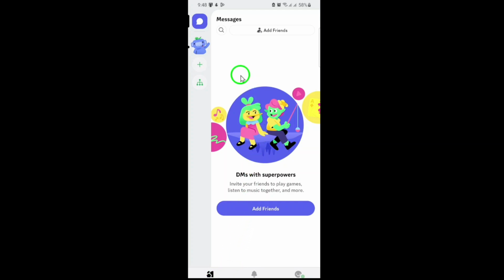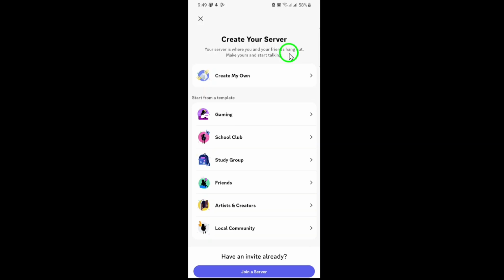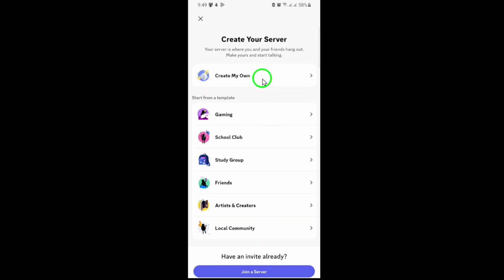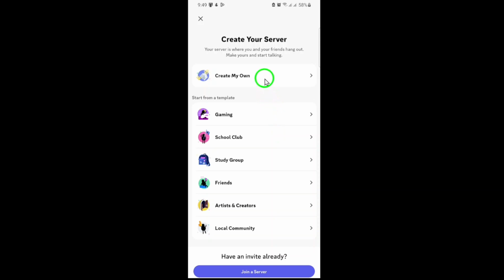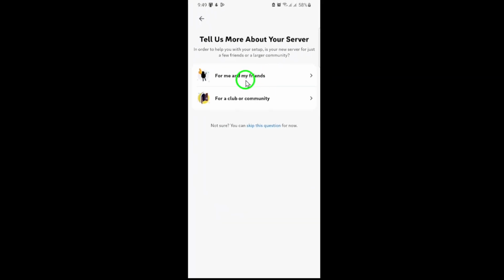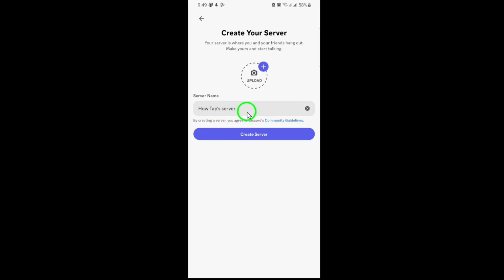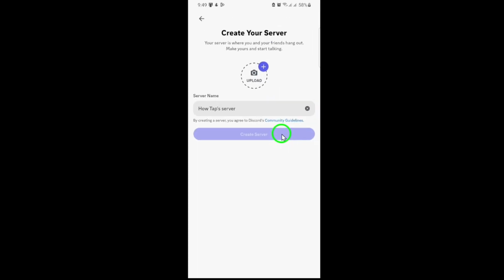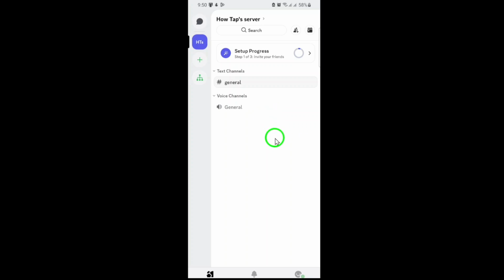How To Create Discord Server (Updated)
Learn how to create a Discord server with ease, following these simple steps to set up your own community space. Whether you're building a community for gaming, networking, or just socializing, this guide will walk you through the process from start to finish.

Here are the steps to create your Discord server:

1. Open Discord App

2. Tap the Home

3. Tap the “+P” Icon

4. Tap Create My Own or choose a template

5. Name your server and tap Create Server

This video provides a comprehensive overview of setting up a Discord server, ensuring you have everything you need to get started.

Chapters:
00:00 Intro
00:12 Soultion
01:05 Outro